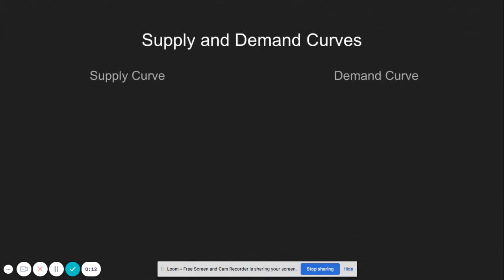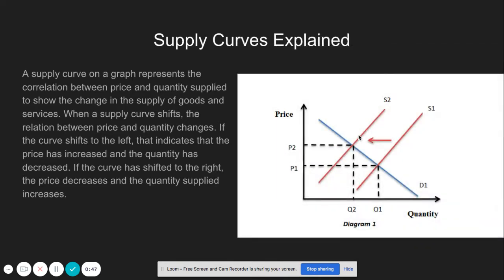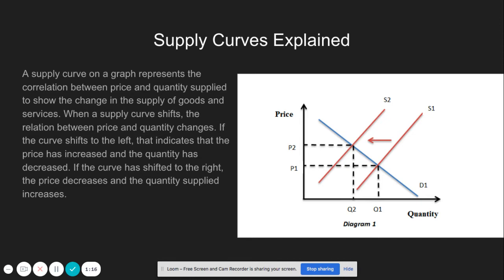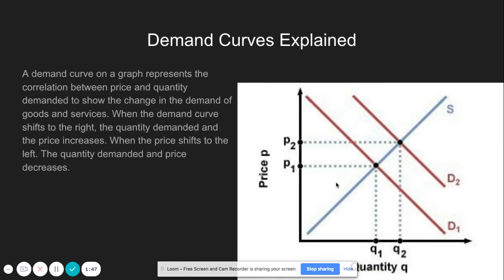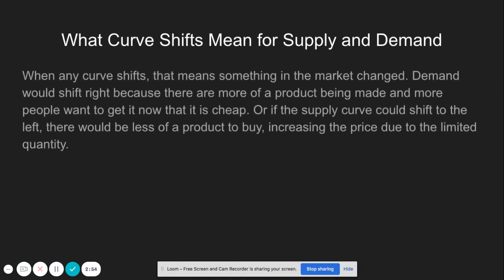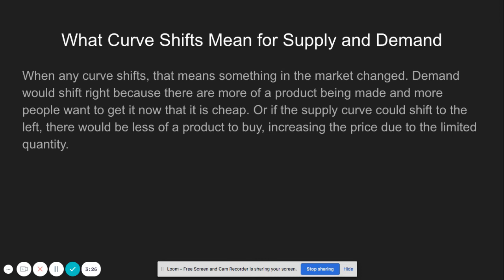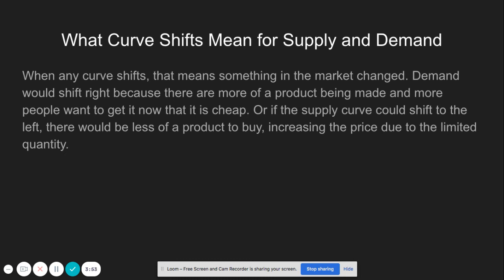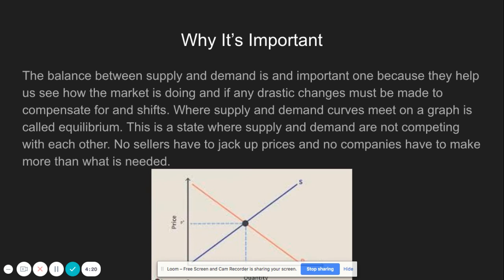Supply and Demand Project Google Slides 13 February 2022